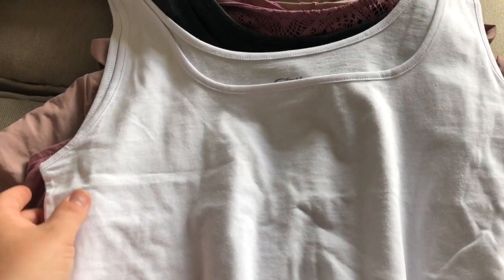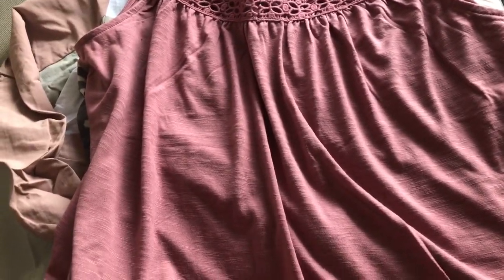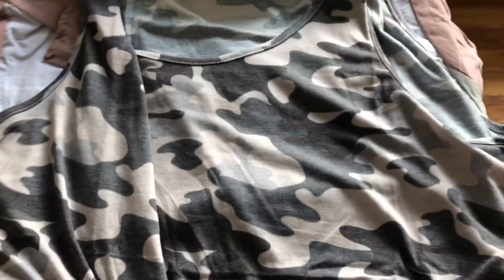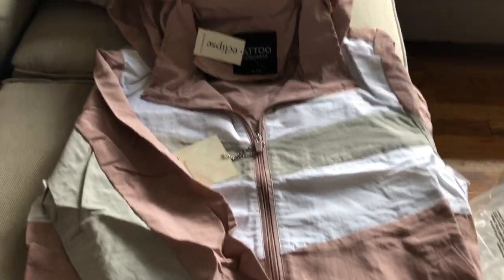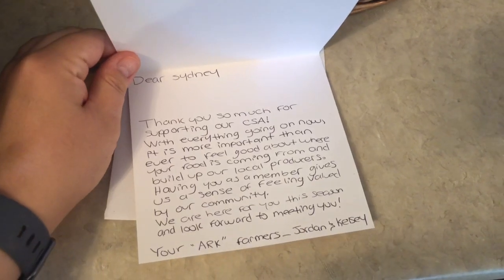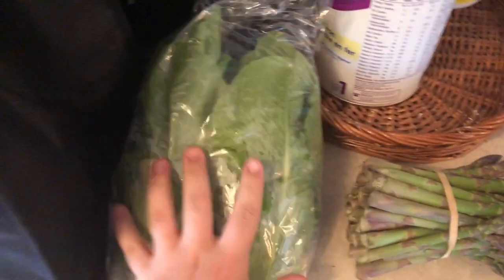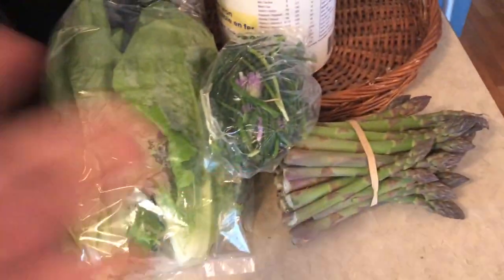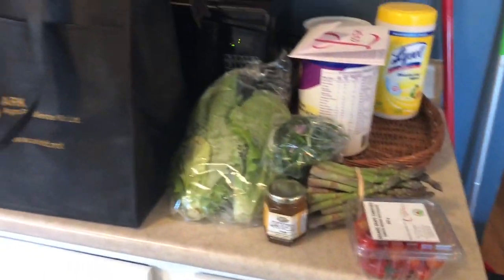A BIG SURPRISE FOR ME! Weekly Vlog #2 Part 2